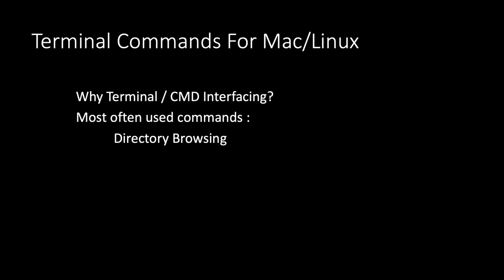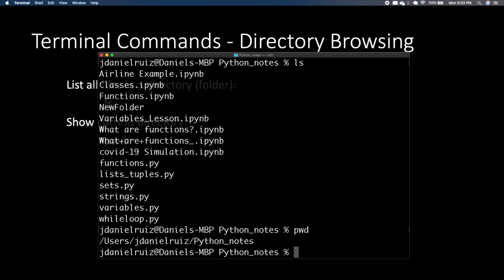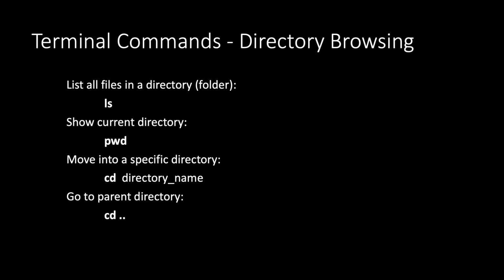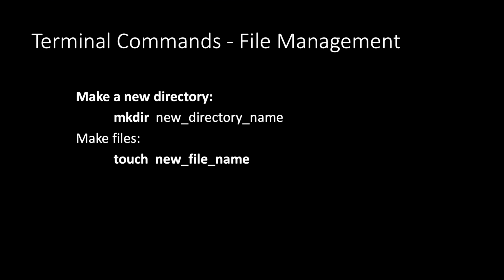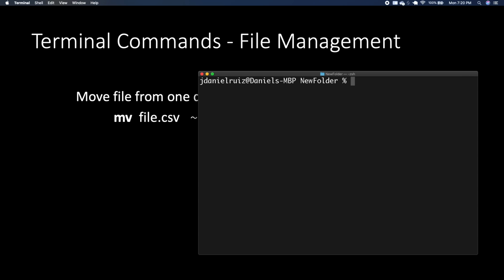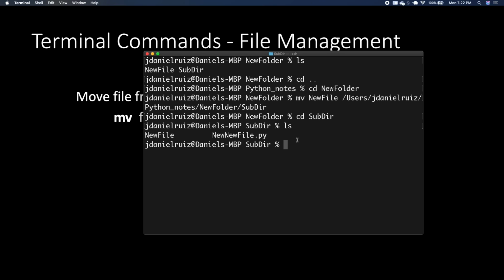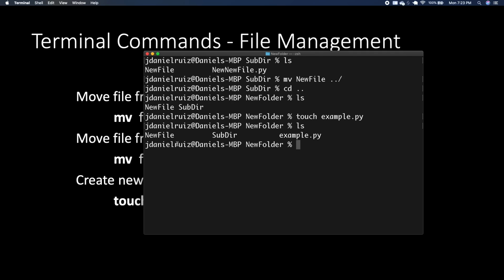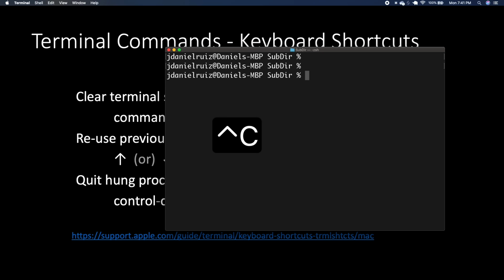Python For Beginners 2 - Mac/Linux Terminal Commands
Hello everyone!

Please enjoy this video on Mac/Linux Terminal Commands. Feel free to drop comments and questions below. This video is by no means a comprehensive tutorial, but more like an introduction to the Terminal.